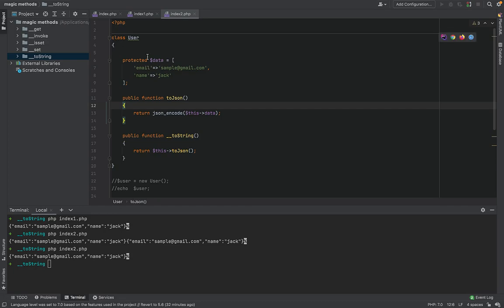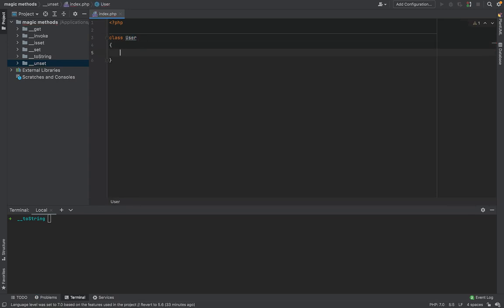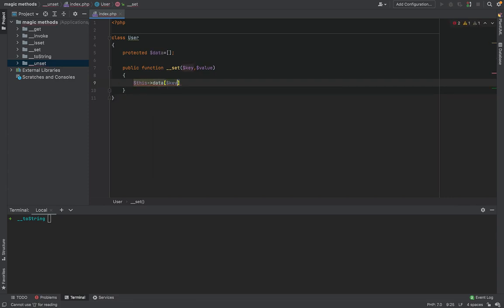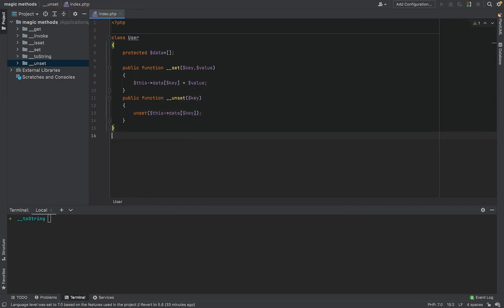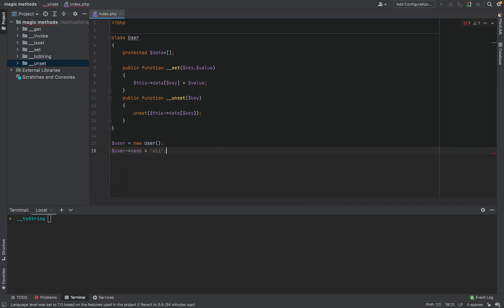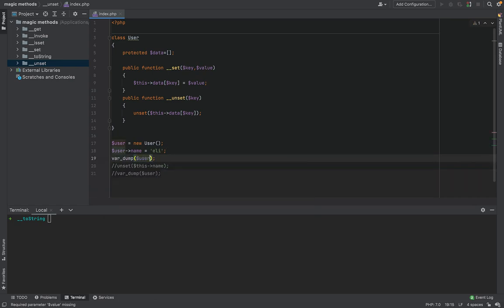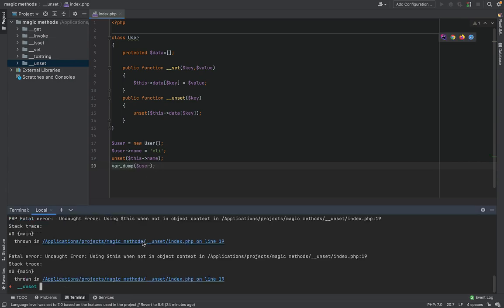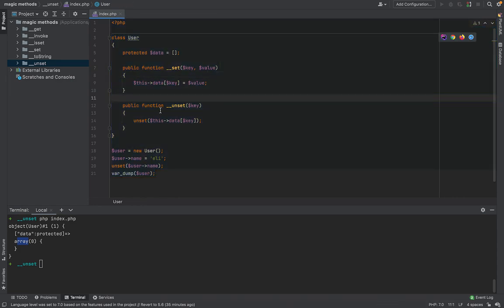What is __unset() magic method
how to use unset() in php